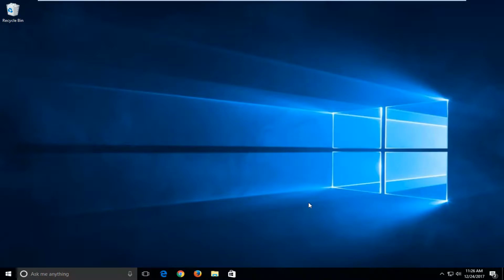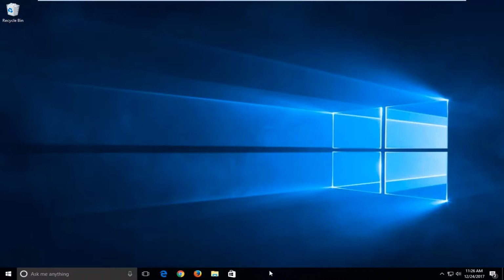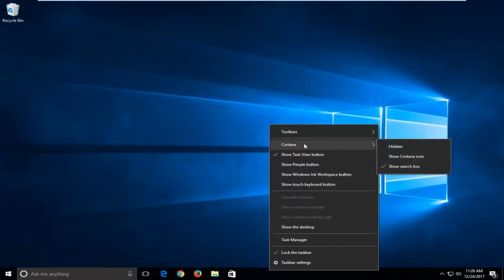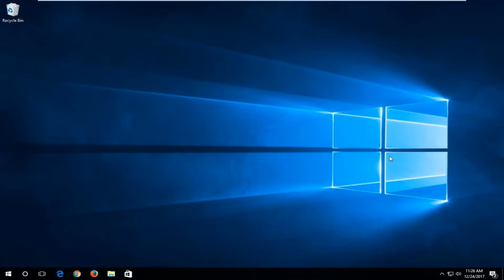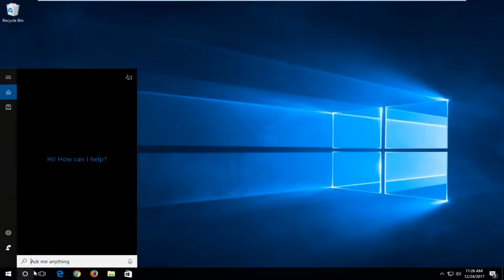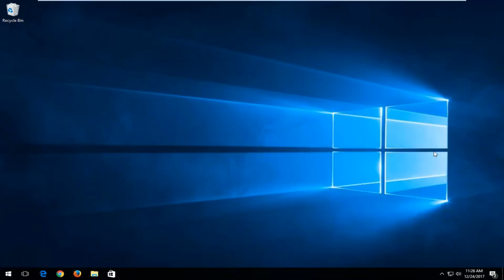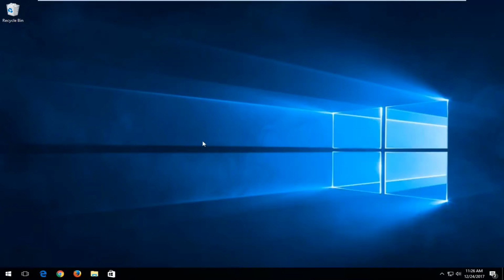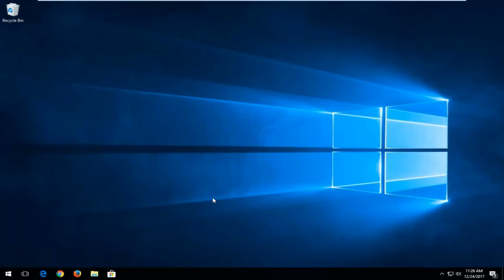How to Remove Cortana’s Ask Me Anything Box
Windows 10 Remove the Cortana Search Box from Taskbar.